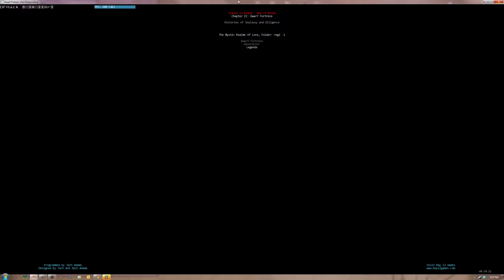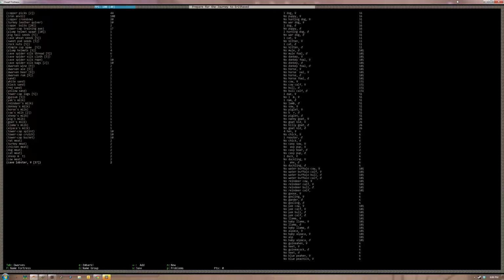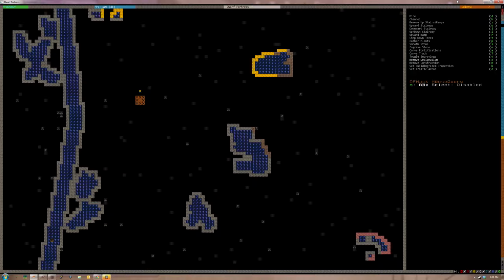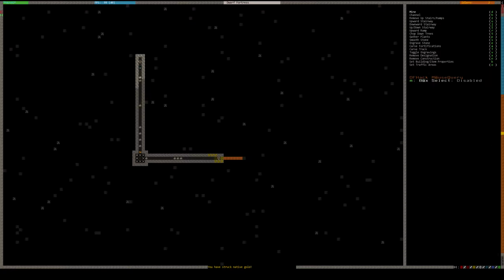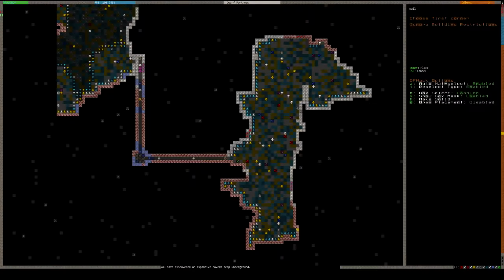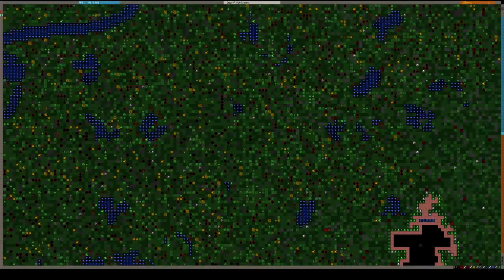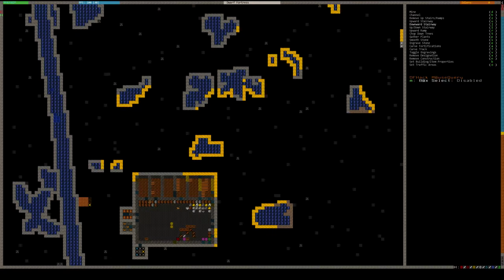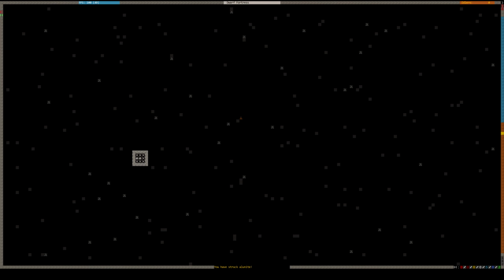Dwarf Fortress 028: Recap and a our third fortress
We do a legends export to recap our second fortress and start on fortress number three